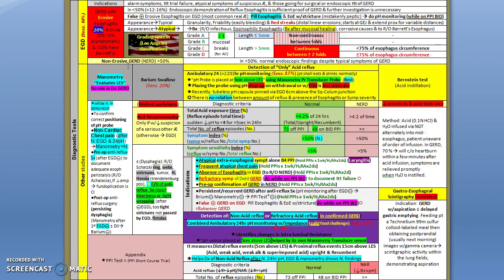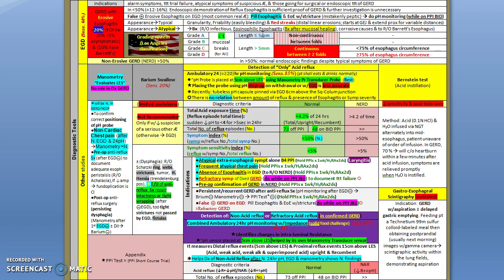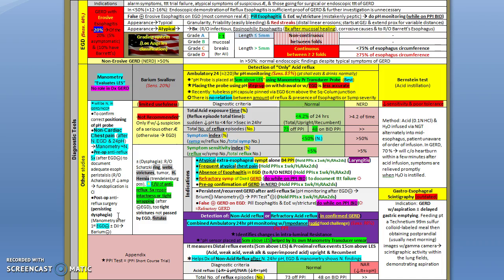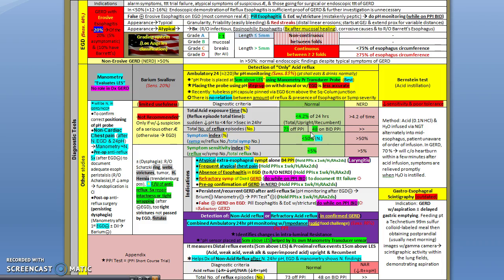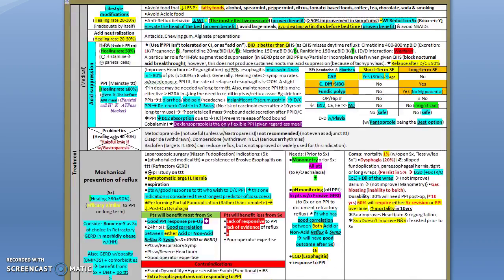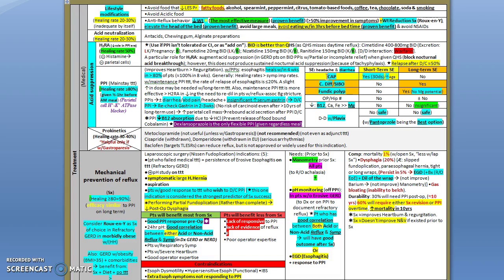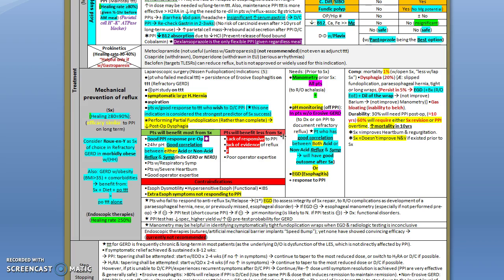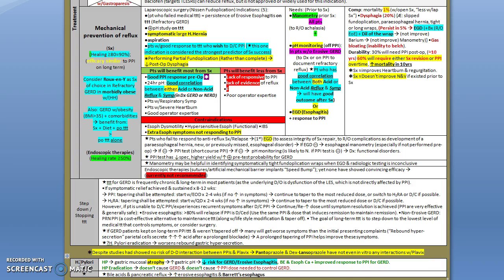4 Esophageal GERD Part 3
Serial: 4
Topic: Esophageal GERD 3
Speciality: Gastroenterology & Hepatology
Author: Eyad Swaity, MD
Country: Jordan